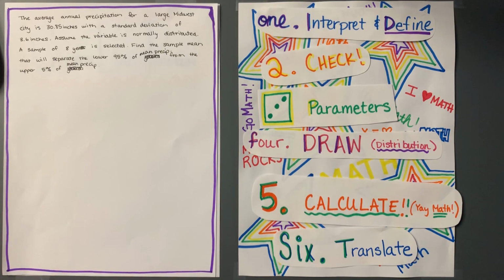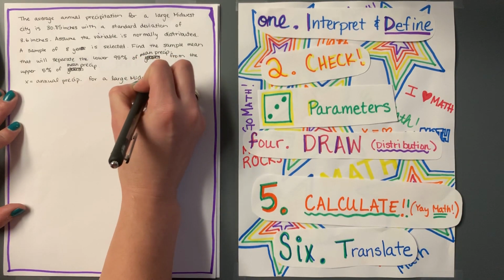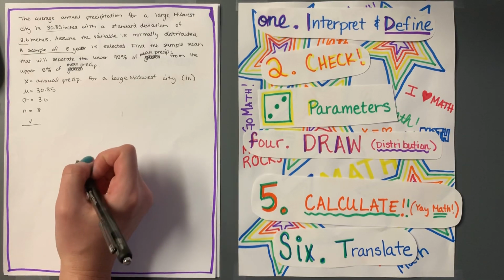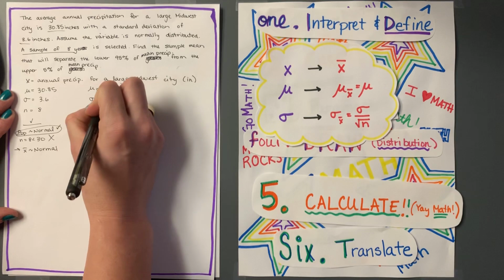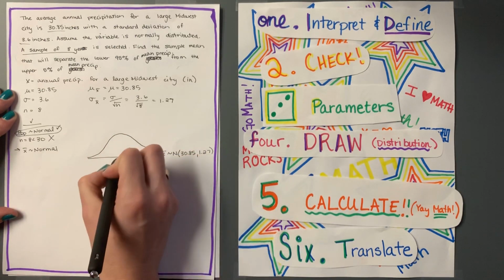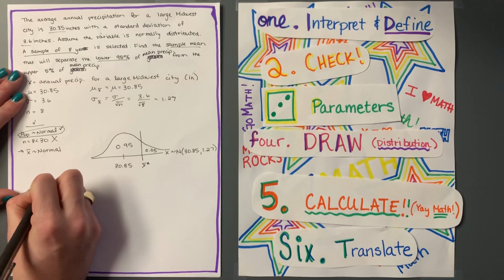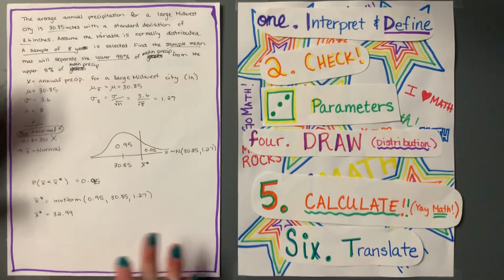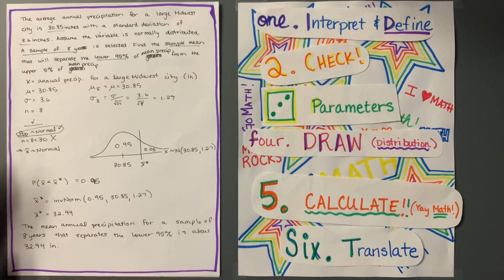Central Limit Theorem Example 2